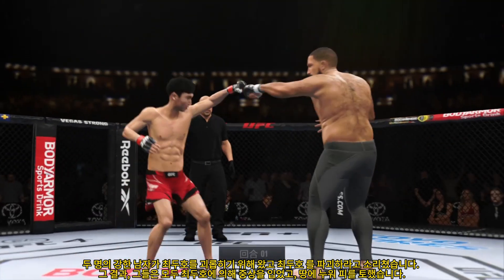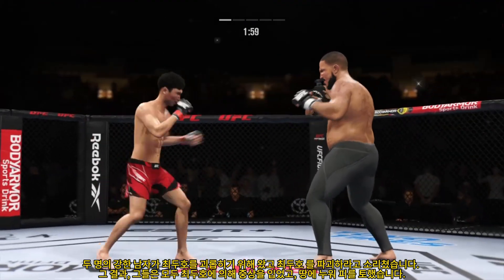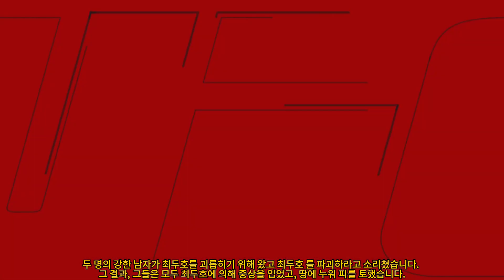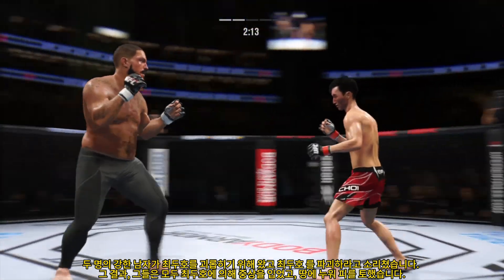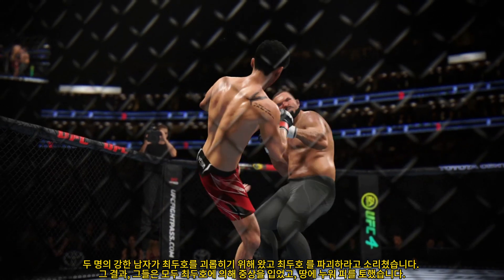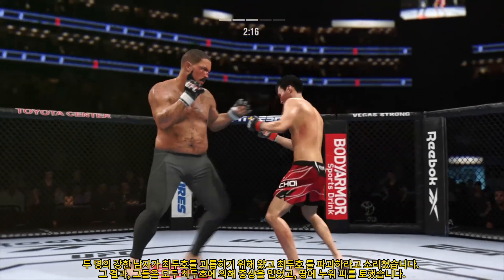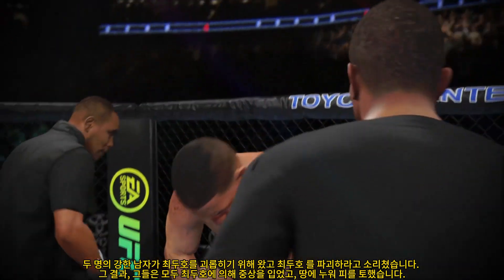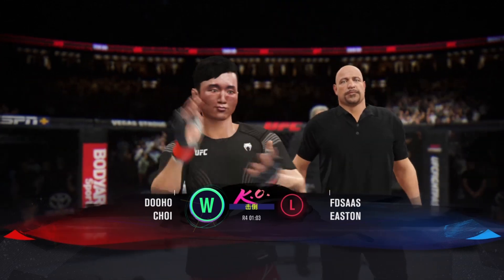UFC최두호 -자이언트 파이터는 최두호와 우리에서 싸운다. 최두호는 온몸에 흉터가 생겼다.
doohochoi 최두호 UFC최두호 -자이언트 파이터는 최두호와 우리에서 싸운다. 최두호는 온몸에 흉터가 생겼다.